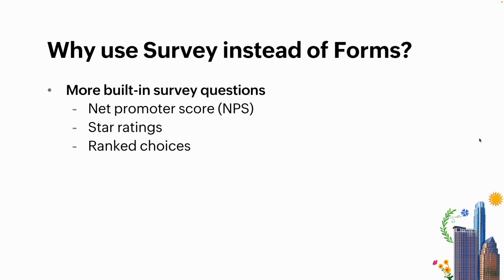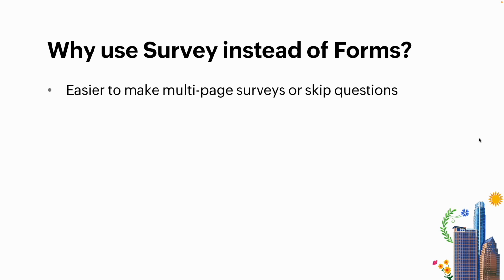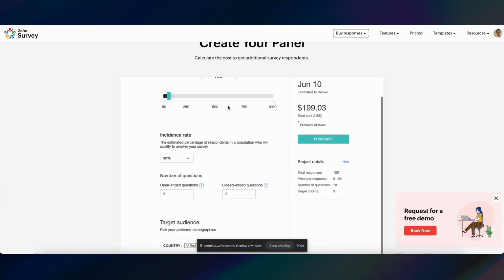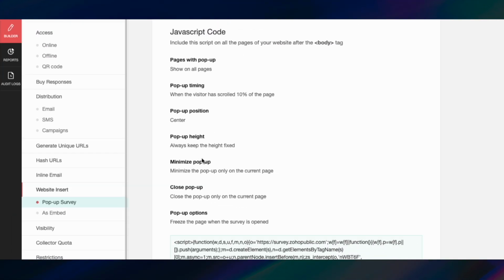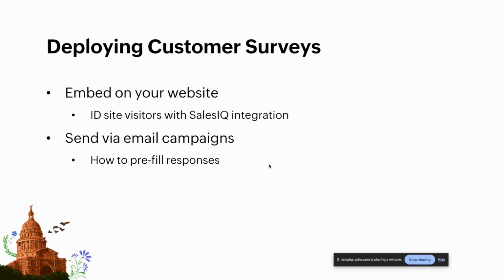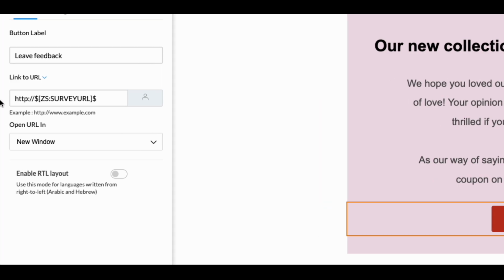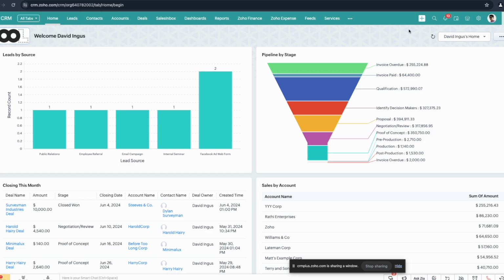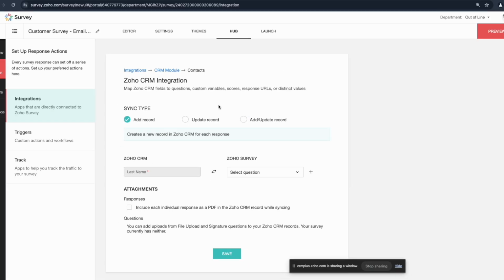Get Actionable Insights with Customer Surveys Dylan Mahood